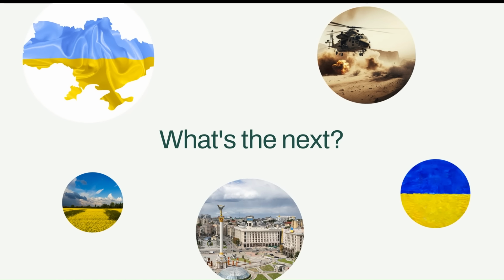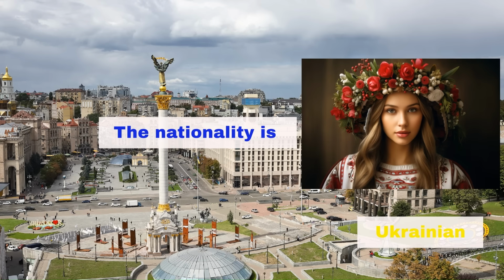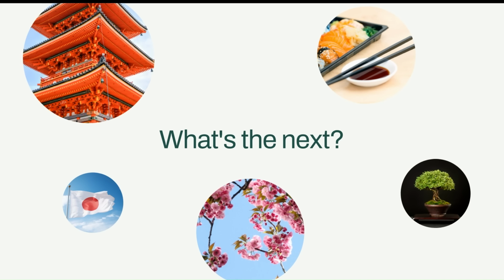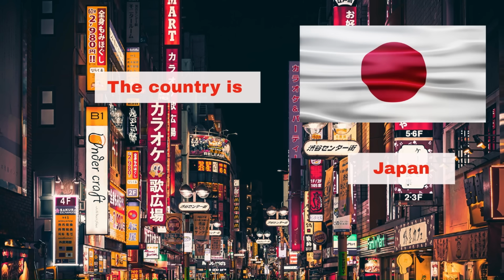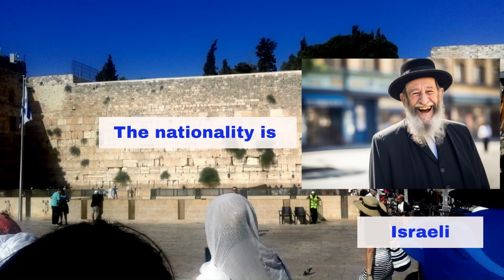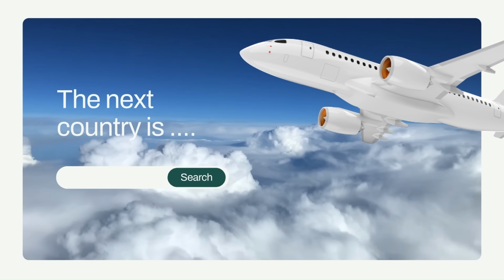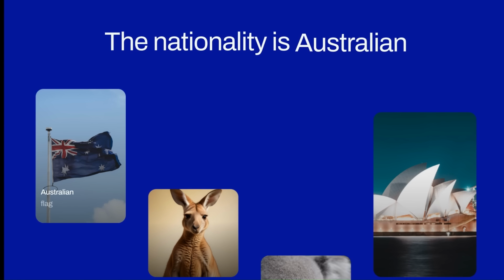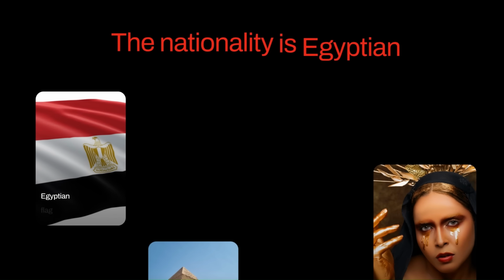Learn Countries, Nationalities & Flag Colors | A1 English Vocabulary & Grammar Guide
Welcome to Language Village!

Learn how to talk about countries, nationalities, and flag colors in English (Level A1)!

This interactive lesson helps beginner ESL/EFL learners practice essential geography vocabulary, national flag descriptions, and sentence patterns like "The country is Italy. The Italian flag is green, white, and red. The nationality is Italian."

15 Countries, Flags & Nationalities Covered:
• Italy 🇮🇹 — Italian (Green, white, red)
• The UK 🇬🇧 — British (Blue, red, white - Union Jack)
• Ukraine 🇺🇦 — Ukrainian (Blue and yellow)
• The USA 🇺🇸 — American (Blue, red, white)
• Canada 🇨🇦 — Canadian (Red and white with maple leaf)
• Brazil 🇧🇷 — Brazilian (Green, yellow, blue)
• Japan 🇯🇵 — Japanese (Red and white)
• Israel 🇮🇱 — Israeli (Blue and white)
• Greece 🇬🇷 — Greek (Blue and white)
• Turkey 🇹🇷 — Turkish (Red and white)
• Spain 🇪🇸 — Spanish (Yellow and red)
• Australia 🇦🇺 — Australian (Blue, red, white)
• China 🇨🇳 — Chinese (Red and yellow)
• New Zealand 🇳🇿 — New Zealander (Blue, red, white)
• Egypt 🇪🇬 — Egyptian (Red, white, black)

 Learning Tip: Repeat each sentence structure out loud to improve your spoken English confidence and master country vs. nationality endings!

Video Timestamps:
00:00 - Introduction to Countries & Nationalities
00:43 - Italy & The UK (Union Jack)
02:15 - Ukraine & The USA
03:41 - Canada & Brazil
05:08 - Japan, Israel & Greece
07:20 - Turkey, Spain & Australia
08:53 - China, New Zealand & Egypt